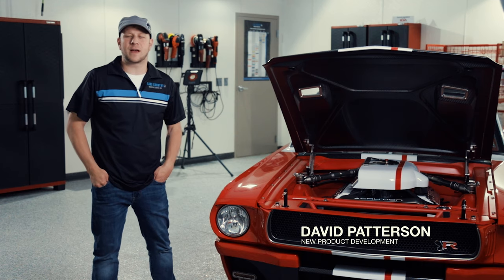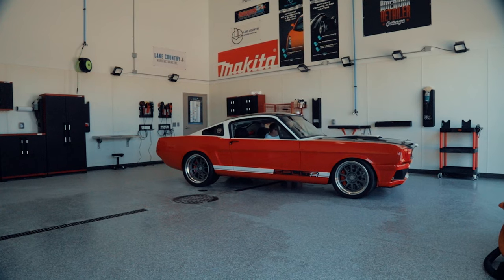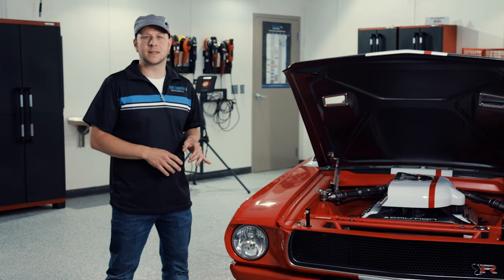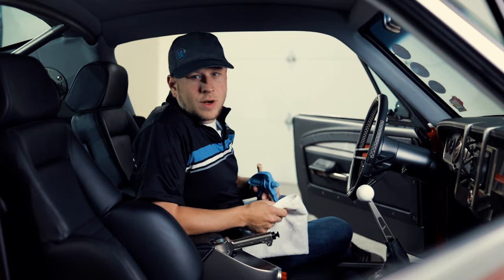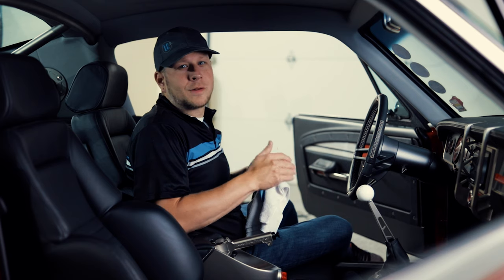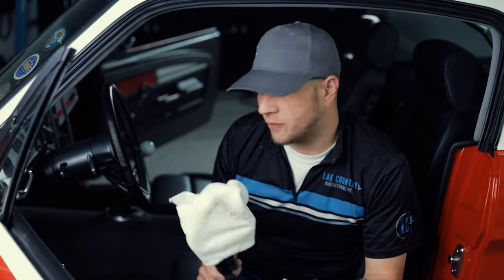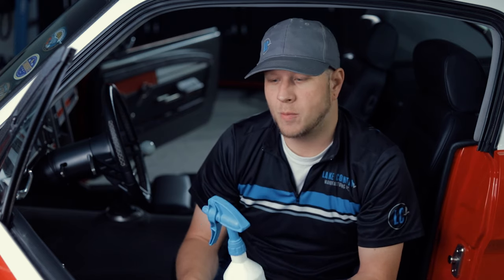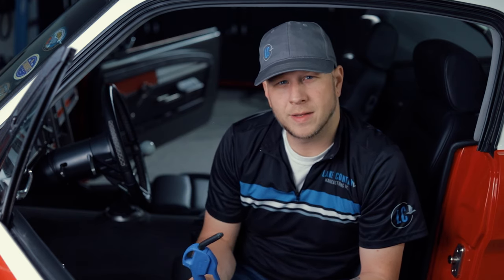Advanced Interior Detailing Techniques - SPLITR Detail Part One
Lake Country's Product Manager/professional detailer, David Patterson, breaks down his step by step process and recommendations on detailing and cleaning the interior of this Ringbrothers built, completely custom show car.

This two part series breaks down a Concourse style detail preparation of an already show stopping 1965 widebody Ford Mustang built by Ringbrothers in Spring Green, Wisconsin.

Part one features Dave talking, in depth, about how to clean and detail interiors.  From DIY to high end, there's tips and tricks for everyone in this video.

Part two will focus on tips and advice for the exterior paint correction phase and final show prep.

Episode Info:
Recorded by: David Heller
Edited by: David Heller